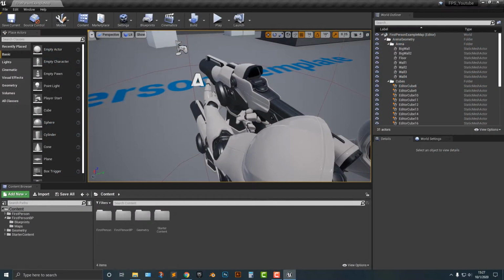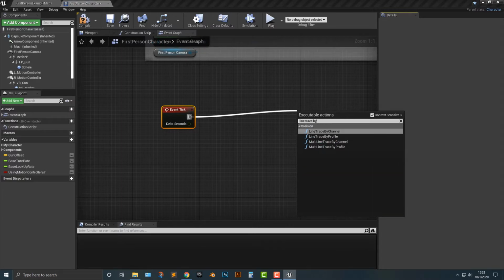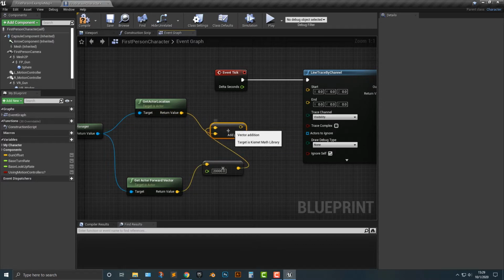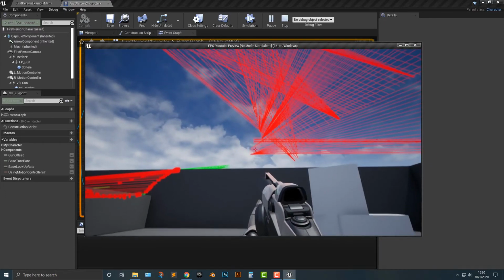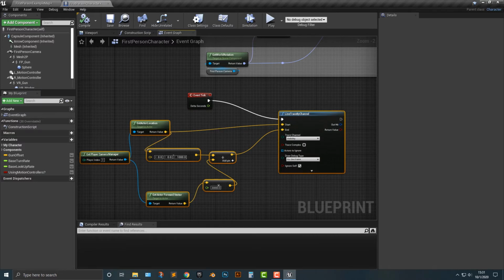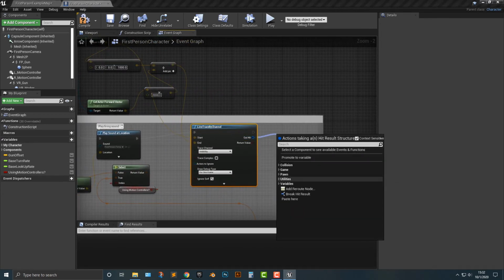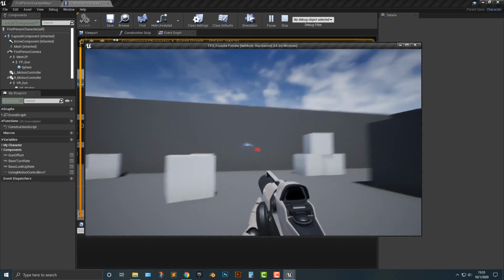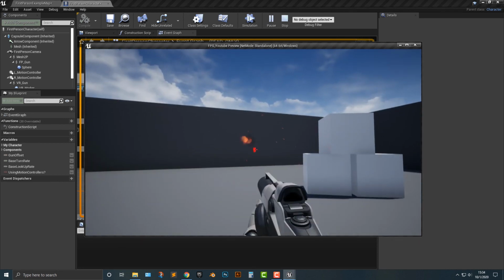How to Line Trace A FPS Gun In Unreal Engine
In this video, I will be teaching you how to line trace a FPS gun in Unreal Engine.
This video will help you to learn how to line trace a FPS gun in Unreal Engine in the simplest and easiest way. By watching this you will completely understand how to line trace a FPS gun in Unreal Engine in just 5 minutes.